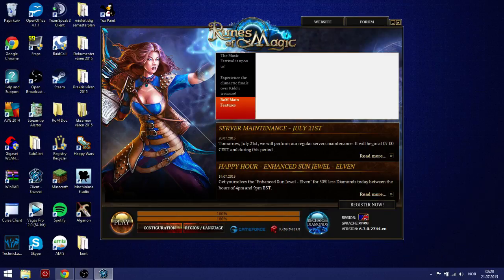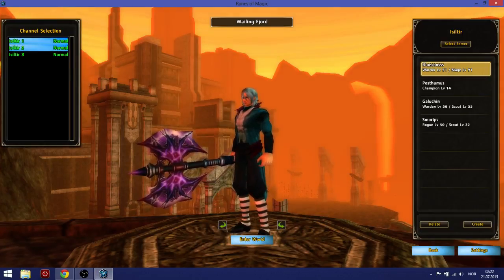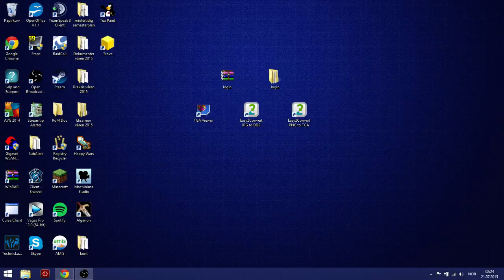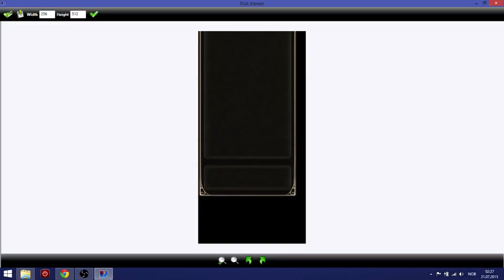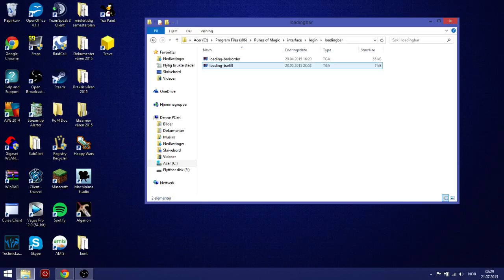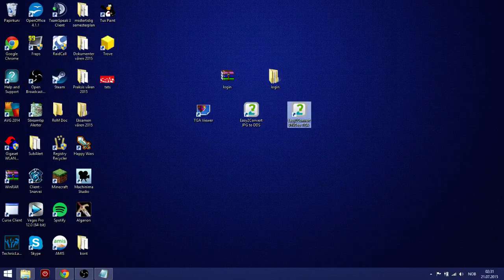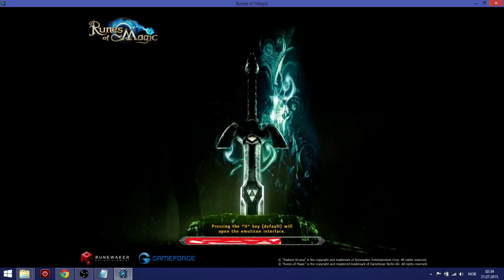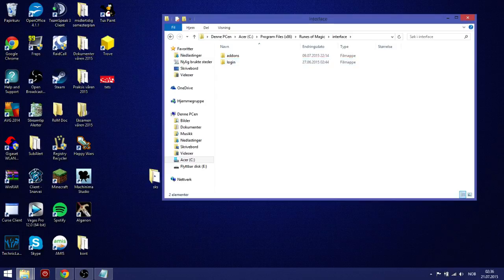Runes of Magic Addon - Make your own Custom Loading screen!!!!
With this addon you can now make your own custom loading screen, loading bar and change every little details with your game client look as you want to :D Have fun with it and go crazy :P